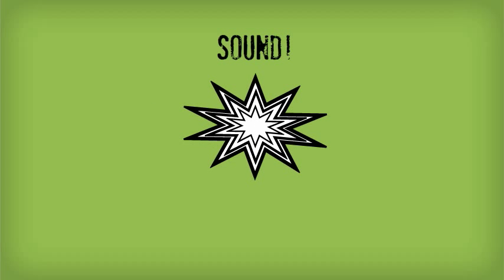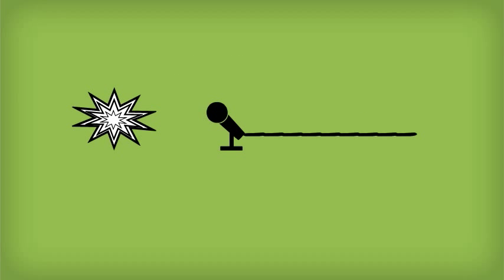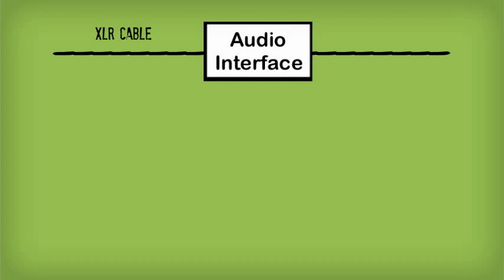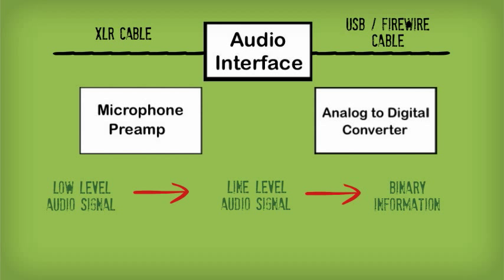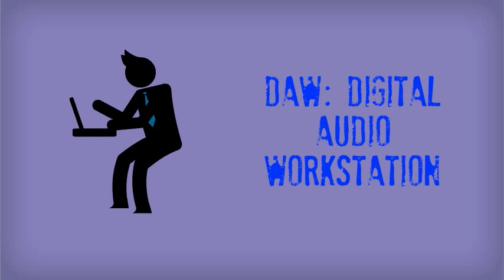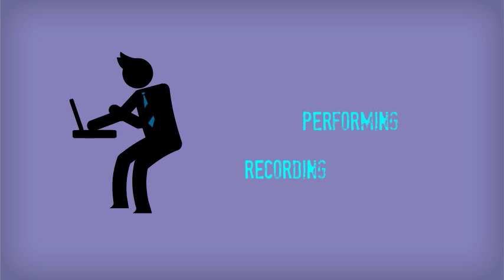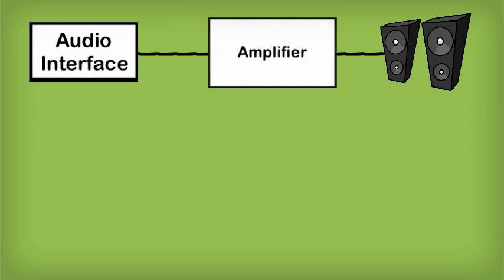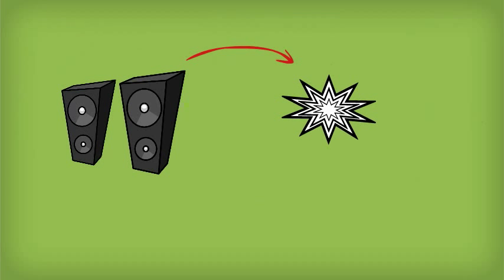Audio Recording and the Signal Flow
A brief explanation of the signal flow, and an example of a common audio recording setup.-- Created using PowToon -- Free sign up . Make your own animated videos and animated presentations for free.  PowToon is a free tool that allows you to develop cool animated clips and animated presentations for your website, office meeting, sales pitch, nonprofit fundraiser, product launch, video resume, or anything else you could use an animated explainer video. PowToon's animation templates help you create animated presentations and animated explainer videos from scratch.  Anyone can produce awesome animations quickly with PowToon, without the cost or hassle other professional animation services require.